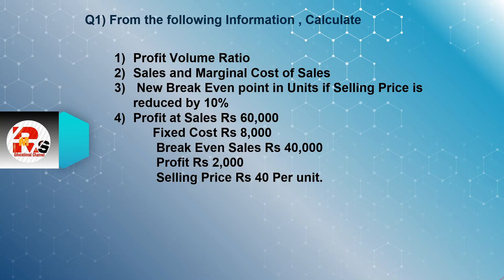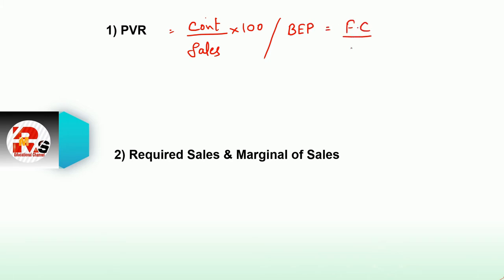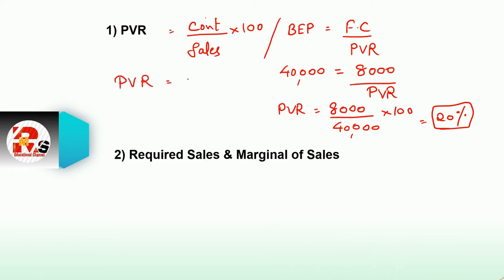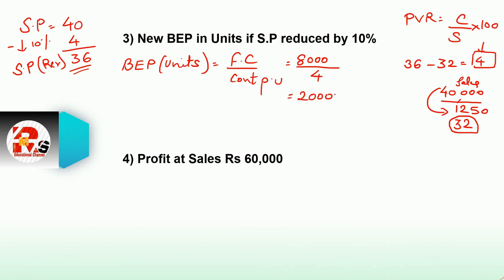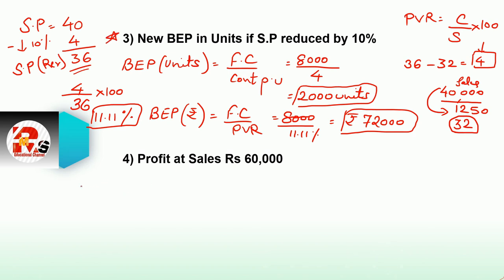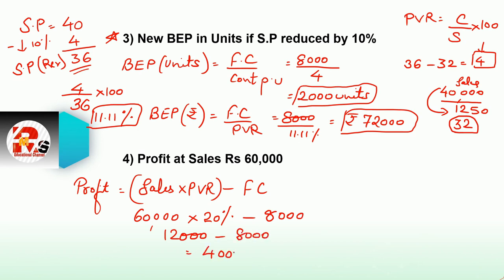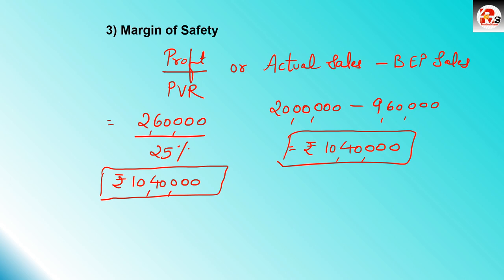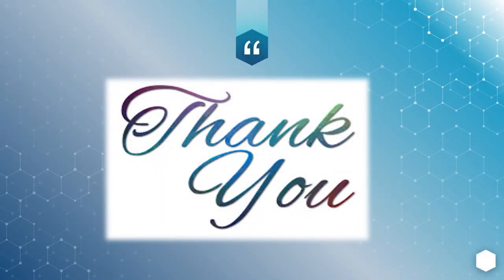Marginal Costing Lecture 3 | Marginal Costing Sums | By Rahul Mohile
For Online Courses:- Click Below!!!